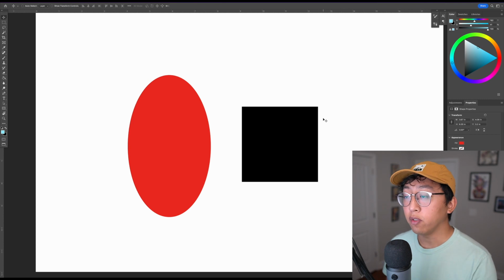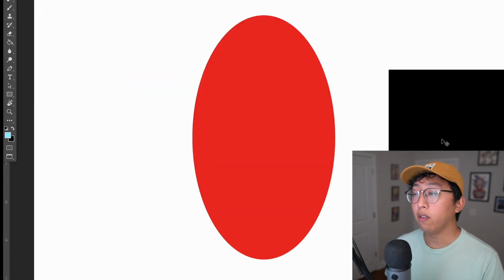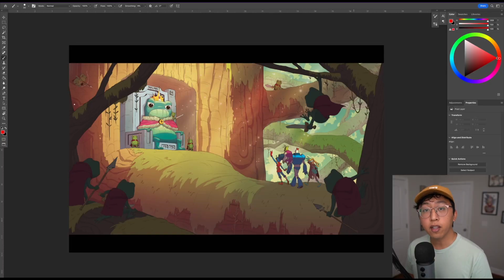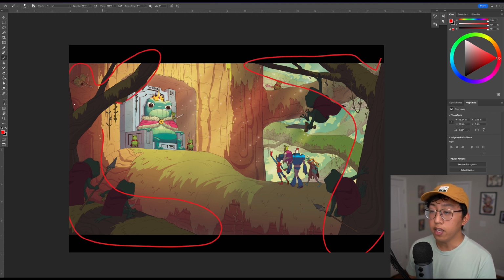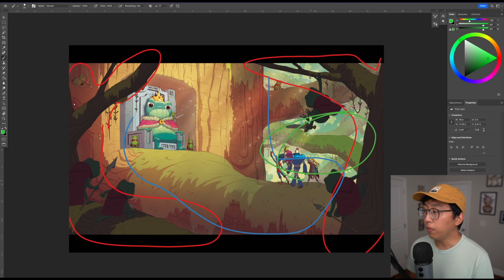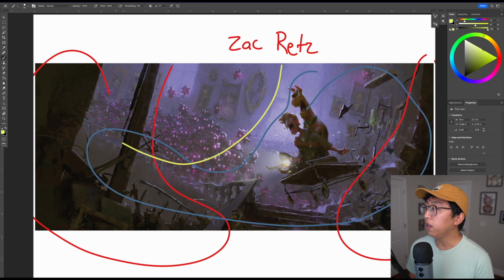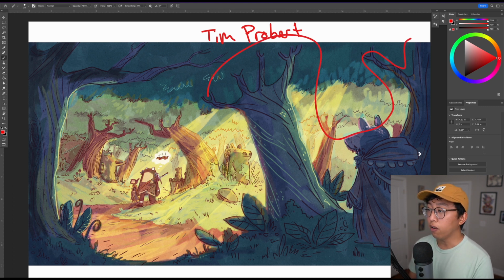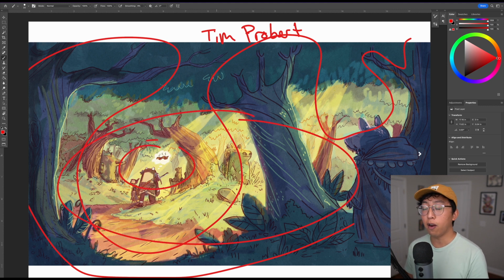Fix your FLAT & BORING illustration with this OVERLOOKED ART TIP!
Have you ever stepped back from an illustration and things never looked right? Your drawing doesn't look like another world, it looks like a flat drawing! This overlooked drawing principle will help your illustration look more like a window to another world. This is what many professional illustrators use in their own work. It's such a simple tip, it's often overlooked.
Blue Yeti Microphone
Sony a6600
Sigma 16mm f/1.4 DC DN Contemporary Lens for Sony E
VILTROX VL-200T Ultra Thin Bi-Color Dimmable LED Light
Light Mount
Come hang out here!